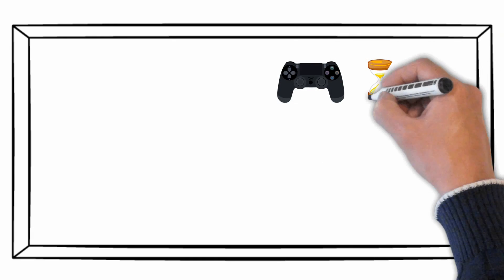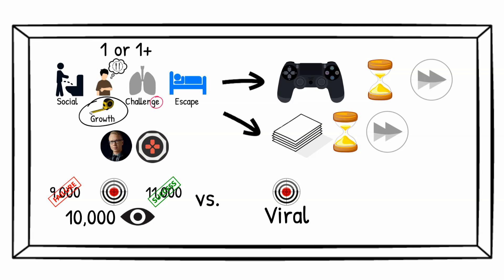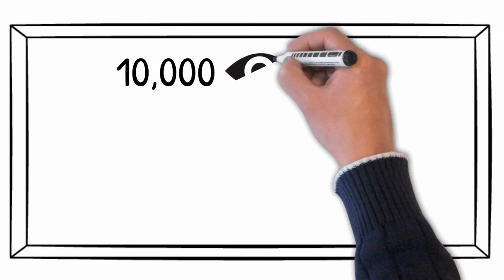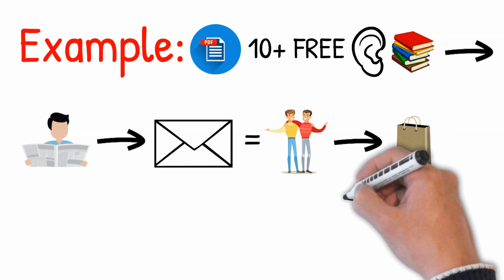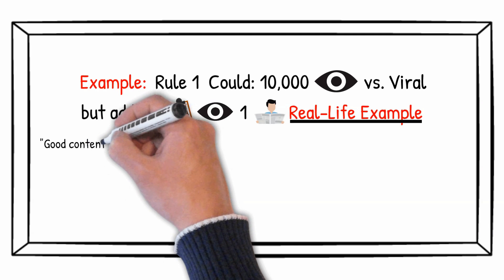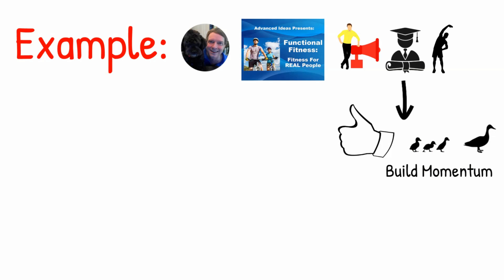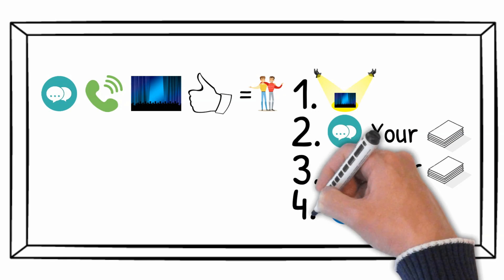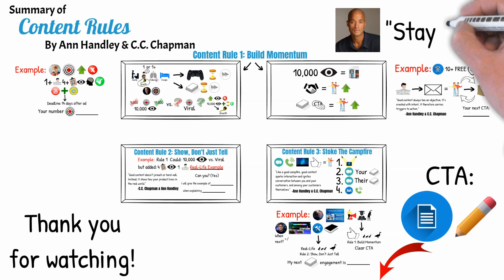Content Rules - 3 Useful Content Ideas (Animated)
Content Rules is a book that was meant to be a playbook for Content Marketers of all sorts. It has 11 Rules for us to adhere to.
Here I bring three of them to you which you may apply in your content starting from the next content piece. No theory. Practice, practice, practice. (Well maybe just a little theory :) )

FREEBIES:
10+ FREE Audiobooks:
5 Common Marketing Mistakes from 5 Known Marketing Books

4 Ways to Identify Audience Questions on YouTube PDF

Table of Contents:
00:00 Intro
00:08 Content Rule 1: Build Momentum
00:09 Part 1: Numeric Goals
02:40 Part 2: Clear CTA
04:39 Content Rule 2: Show, Don't Just Tell
05:58 Content Rule 3: Stoke The Campfire
08:18 Outro